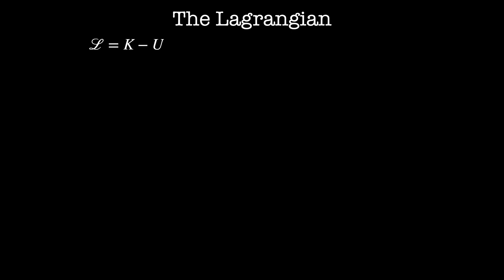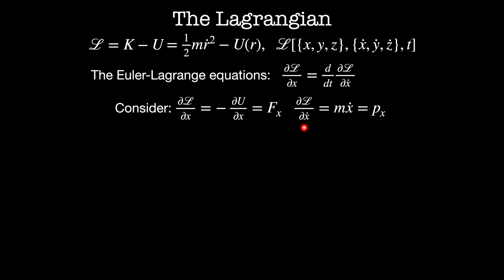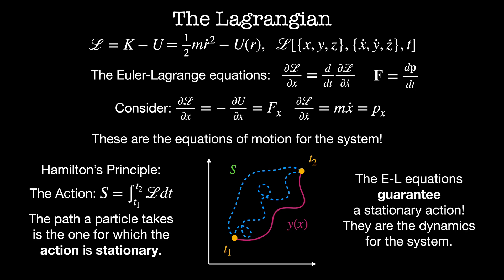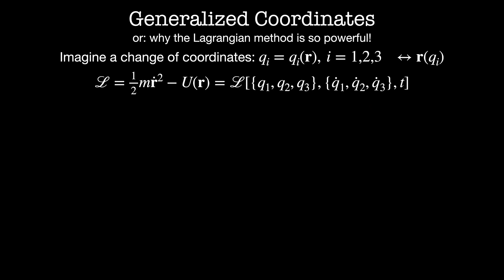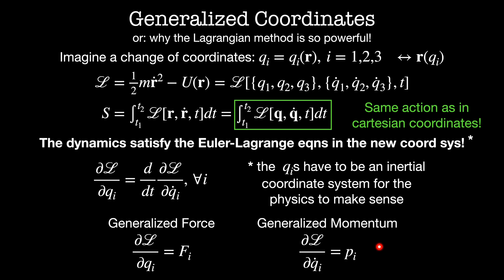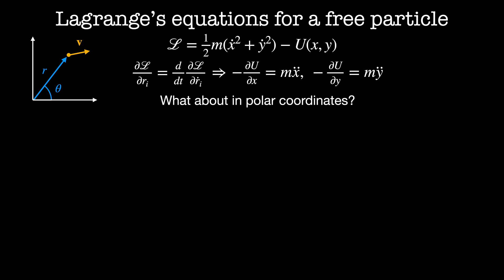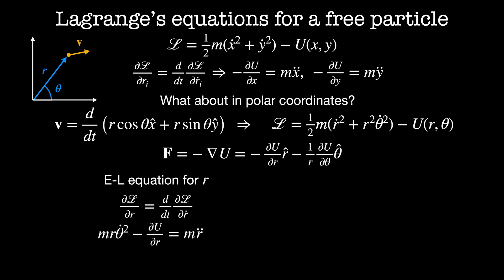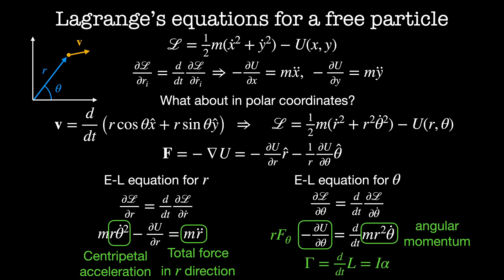The Lagrangian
The Lagrangian is the kinetic energy minus the potential energy. It is a functional that lets us solve for the dynamics of many physical systems.